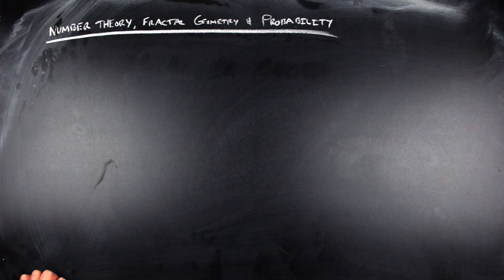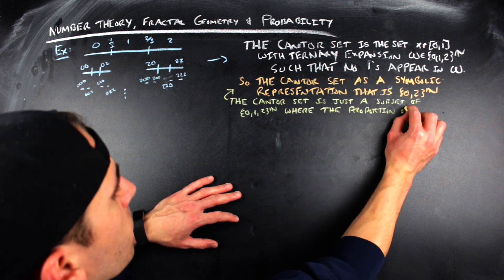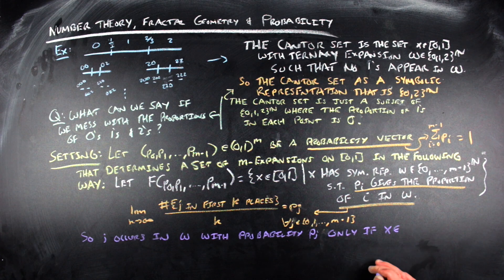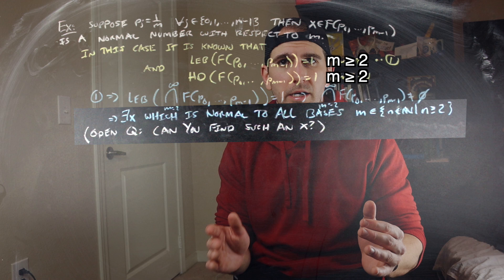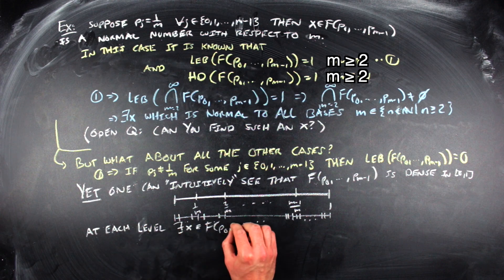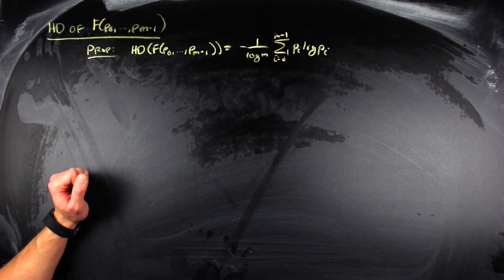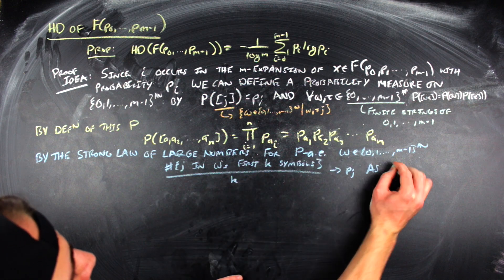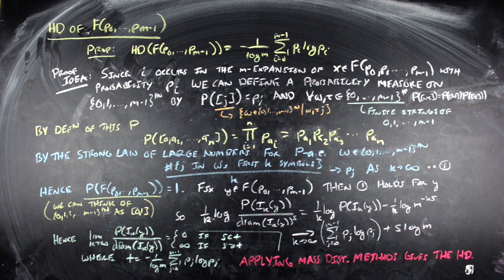Analyzing the distribution of digits: where number theory, fractal geometry, and probability meet.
Fractal Geometry and Hausdorff dimension at first glance appear esoteric and wholly unrelated to other fields of mathematics. However, Hausdorff dimension turns out to be a very powerful tool in distinguishin sets from one another when other more intuitive methods like that of topological properties and measure fail. One such example from Number Theory is that of the distribution of digits in m-expansions on the unit interval. In such an analysis we see that these distribution of digits in m-expansion sets are very similar with respect to topology and Lebesgue measure, but with the help of probability theory and a bit of fractal geometry we'll give a sketch of why these sets are different. Further this sort of analysis can be thought of as a type of "multifractal".

00:00 The Cantor Set: Construction and interpretation in terms of distribution of digits in ternary expansion
02:50 Distribution of Digits in m-expansion sets definition
04:14 The equidistributed digit sets: Normal numbers, an open question, and what they say about the non-equidistributed digit sets
08:00 Using Hausdorff Dimension to Analyze Distribution of Digits in m-expansion sets.
12:00 Multifractal Analysis?

WHAT GEAR I USED FOR THIS VIDEO:
Camera Kit